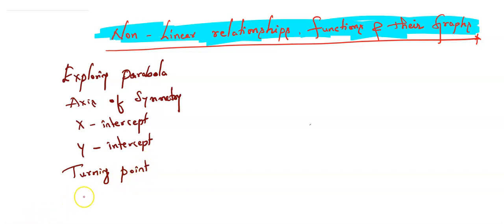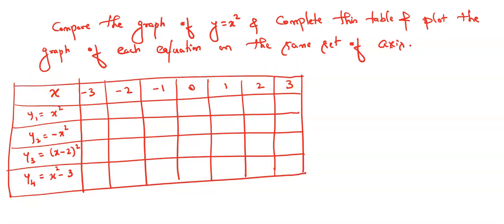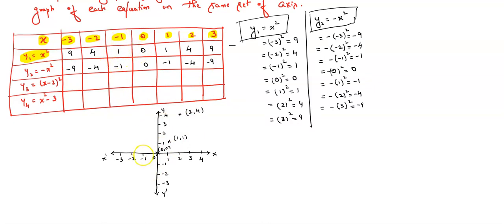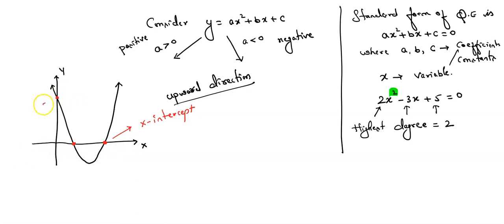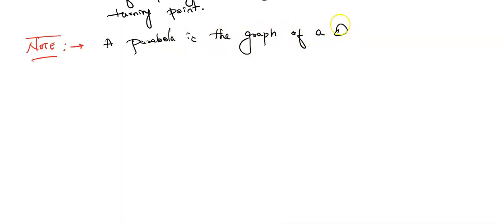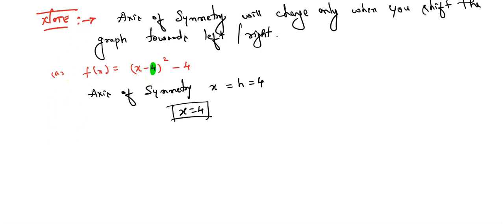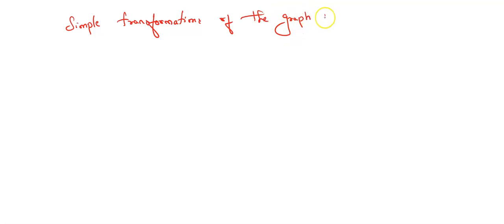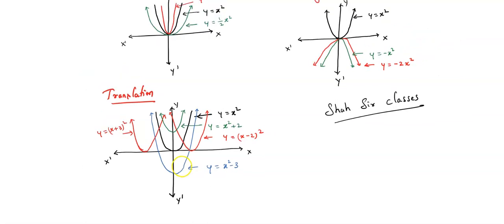Graphing non linear functions | axis of symmetry | turning point | transformations| shah sir classes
Dear Students, in this video we are going to explain to you in detail about Graphing nonlinear functions, x-intercept, y-intercept, the axis of symmetry, a turning point. All important questions & areas are covered. Hope you find it helpful & interesting. Enjoy Learning!

class10 New century maths advanced 10 + 10A Australia curriculum, graphing non linear, graphing non linear functions, nonlinear equation, turning point, axis of symmetry, #" محاور التماثل, matematik tahun 3, explainer video, bentuk 2d, john radford